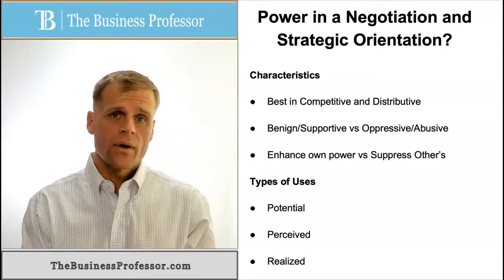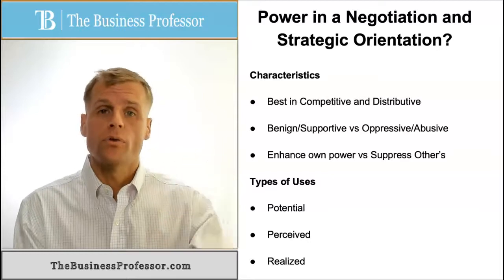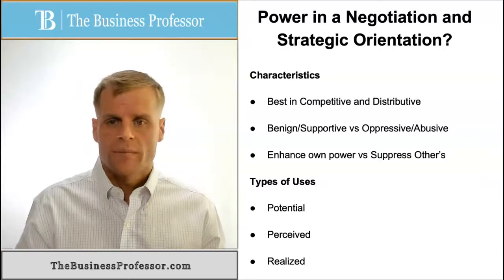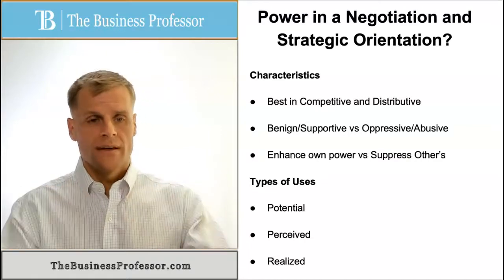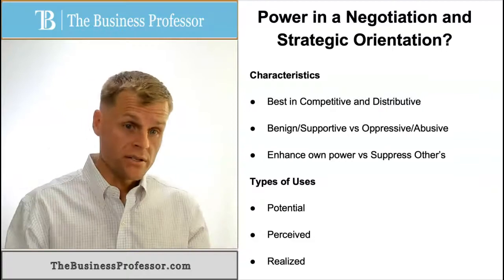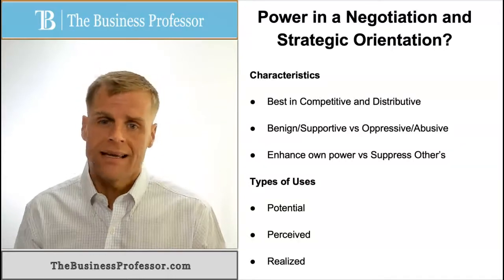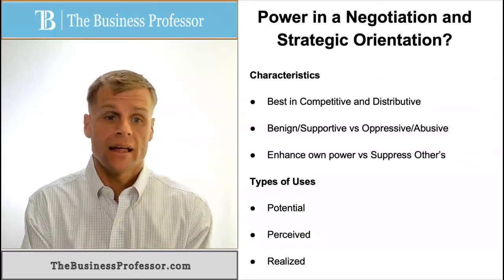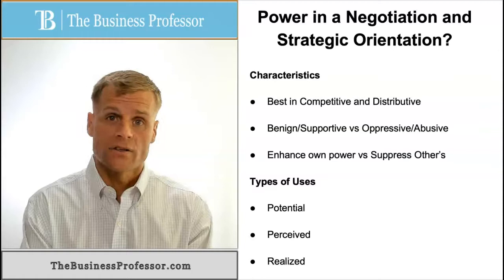Power in a Negotiation - Strategic Orientation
This video explains the role and use of strategy in a negotiation.